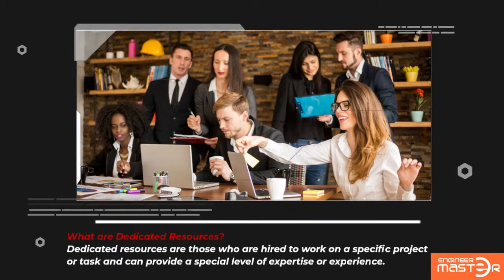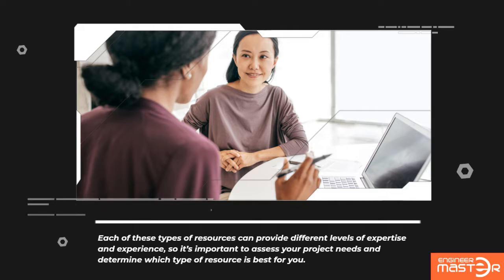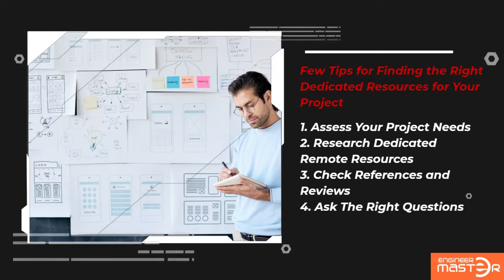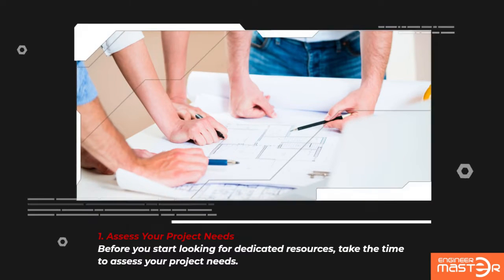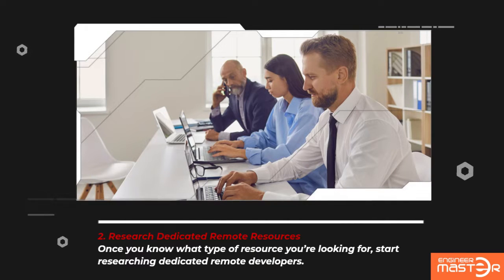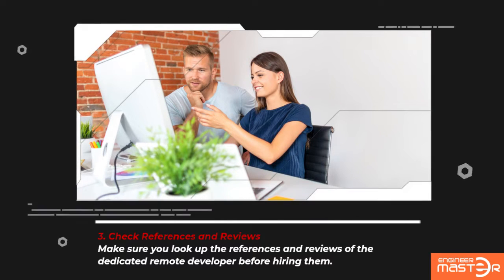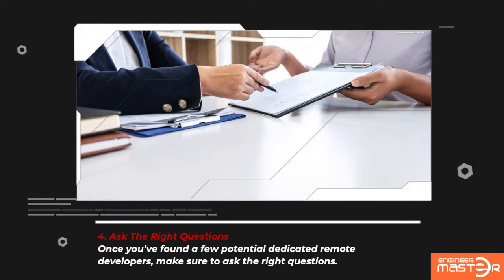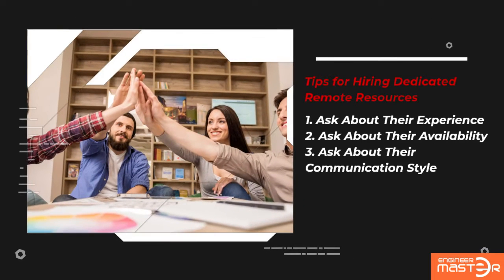How to find dedicated resources for your project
Do you need dedicated resources for your project but don't know where to find them?

In this video, we'll tell you how to find dedicated resources for your project, so you can get the help you need without spending a fortune.

Dedicated resources can be a godsend when you need help with a project but don't have the time or money to hire a professional. In this video, we'll outline the steps you need to take to find dedicated resources for your project.

From head to toe, we'll cover everything you need to find the resources you need for your project!

Timestamps
0:06 How to Find the Right Dedicated Resources for Your Project
0:43 What are Dedicated Resources?
1:06 Few Tips for Finding the Right Dedicated Resources for Your Project
1:19 Assess Your Project Needs
1:29 Research Dedicated Remote Resources
1:39 Check References and Reviews
1:49 Ask The Right Questions
1:58 Assessing Your Project Needs by Hiring Dedicated Resources
2:26 Tips for Hiring Dedicated Remote Resources
2:37 Cost Considerations for Dedicated Resources
3:05 Conclusion